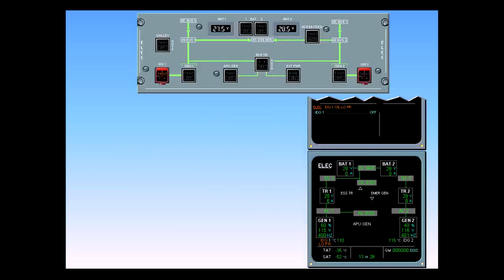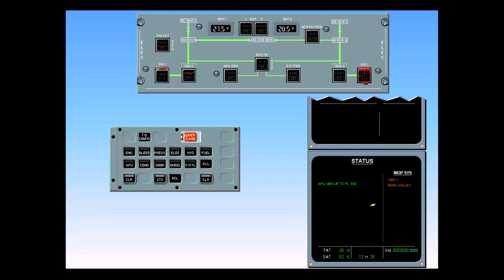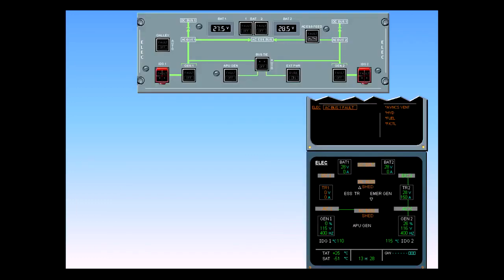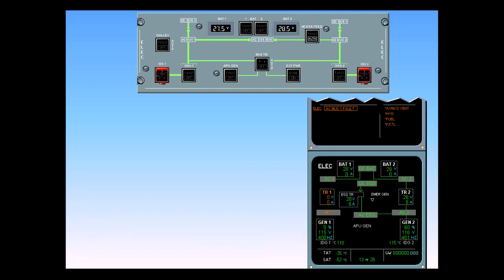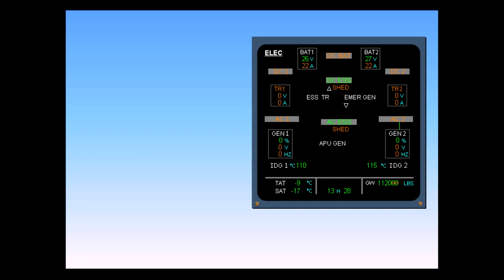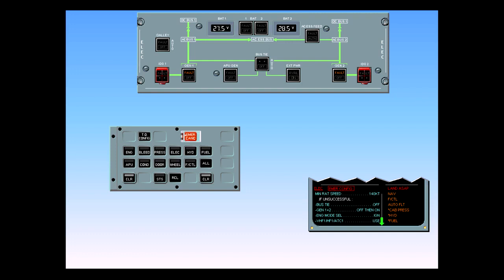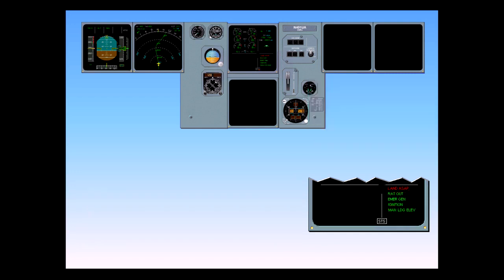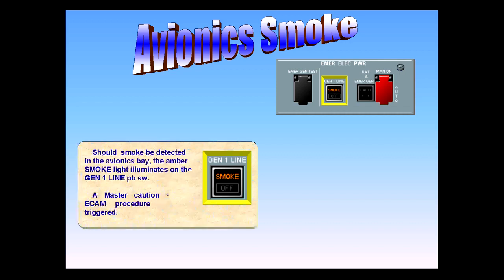A320 CBT #27 Electrical System Abnormal Operation